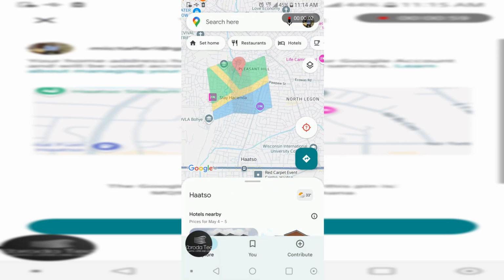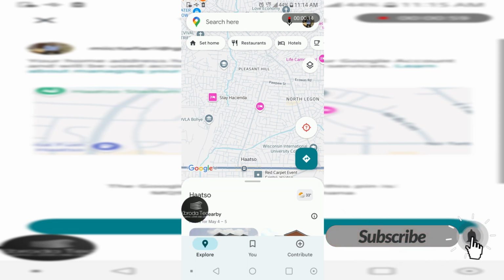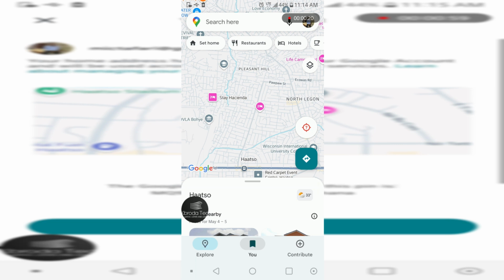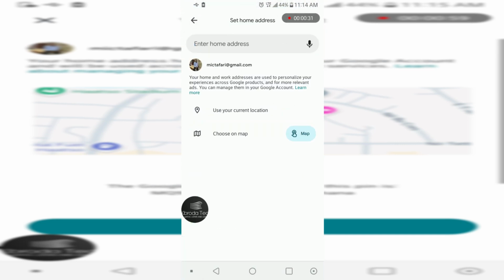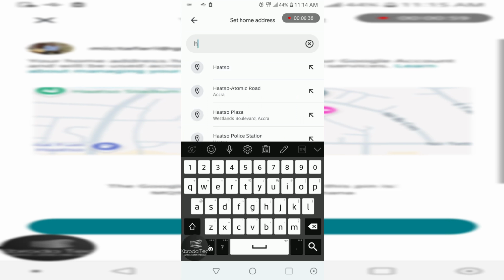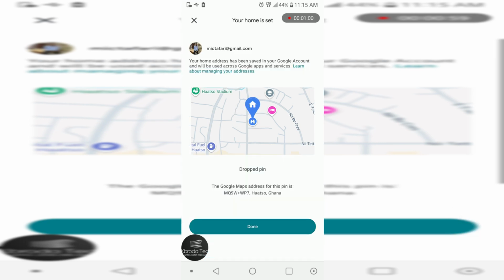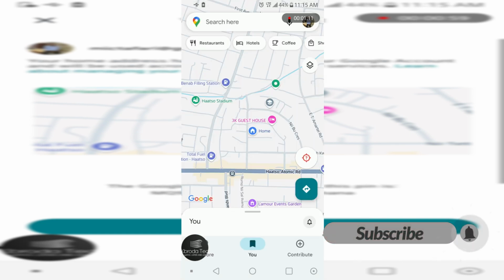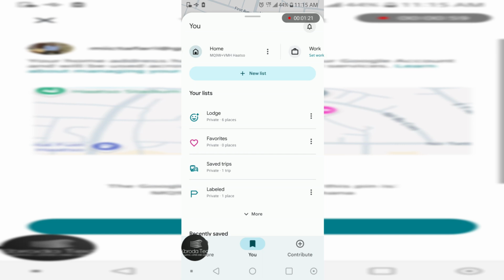How To Add Home Address To Google Map App 2026 - Tutorial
Simplify your daily commute by adding your Home address to the Google Maps app! In this step‑by‑step tutorial, you’ll learn how to set, edit, and manage your Home label on both Android and iOS—so you can get turn‑by‑turn navigation with a single tap.

What You’ll Learn:
• Why saving Home in Google Maps boosts navigation speed
• How to add or update your Home address (Android & iOS)
• Customizing place labels and organizing Saved Places
• Editing or removing your Home address later